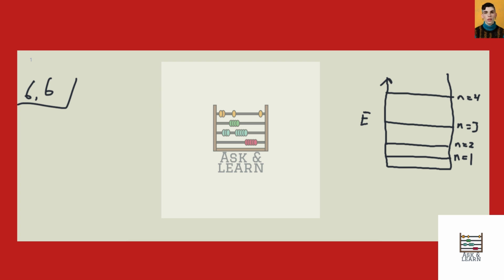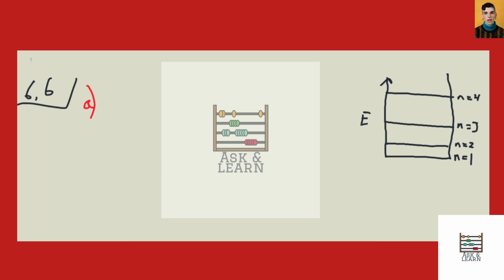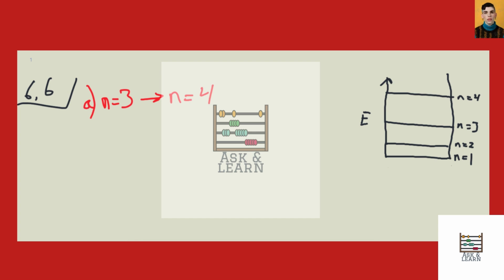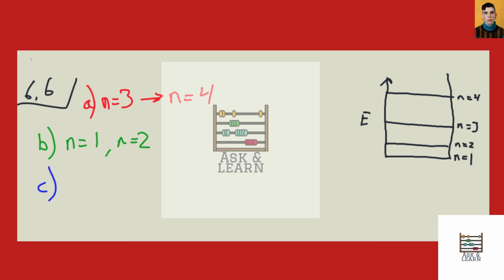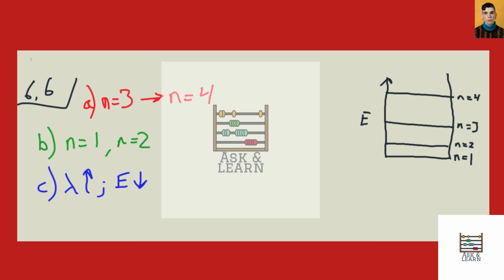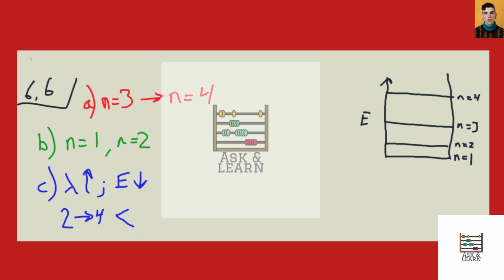[Chemistry] A certain quantum-mechanical system has the energy levels shown in the accompanyin